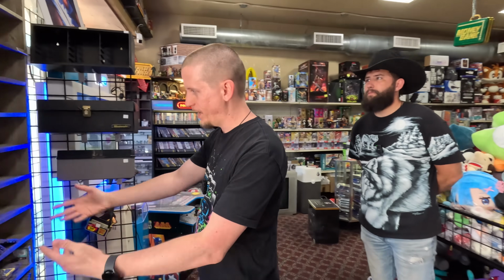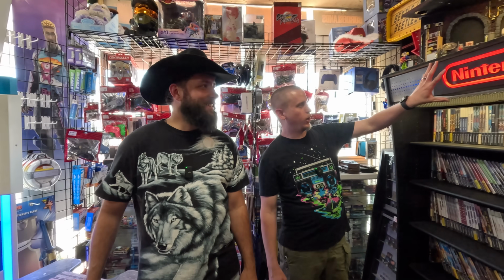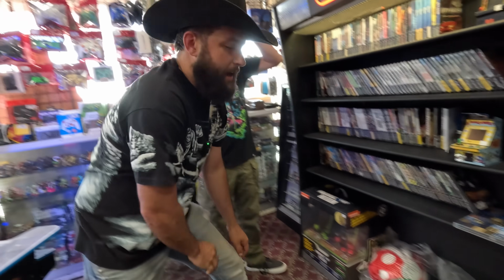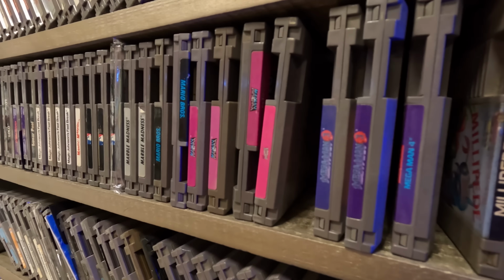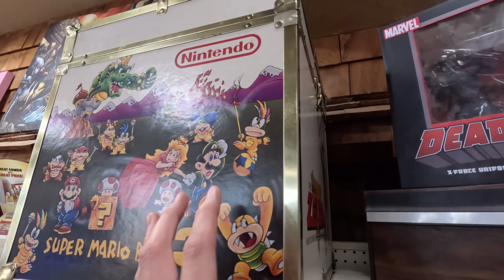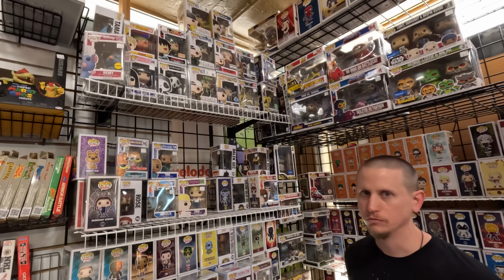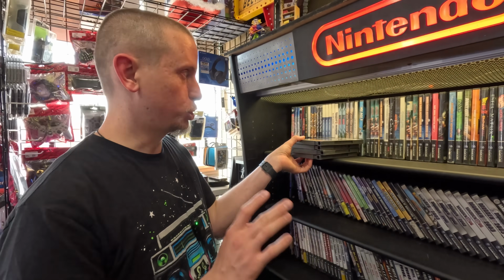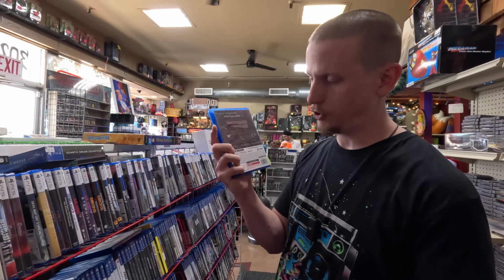I Toured Secret Castle Toys And Games and Saw THIS!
In today's video, I tour Secret Castle Toys And Games and find some GameCube games I need for the collection and more!

Check out Goodiez, an awesome collecting platform in Beta that will be a one stop shop for buying and selling games, logging your collection, and viewing other people's collections!

Check out our brand new channel VHS Voyage for VHS lovers and movie lovers in general!